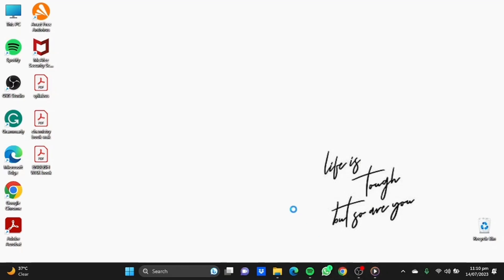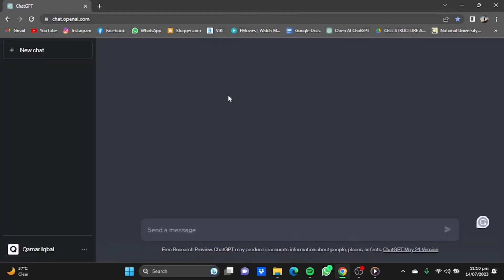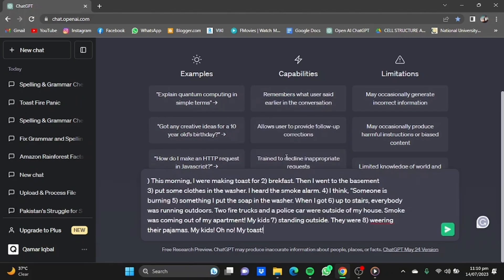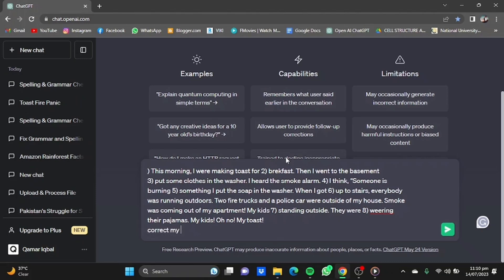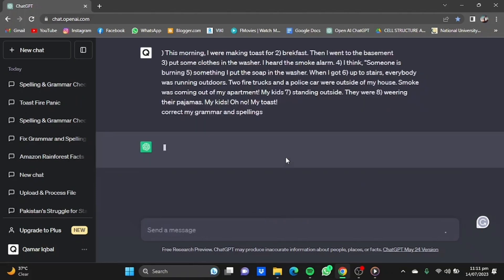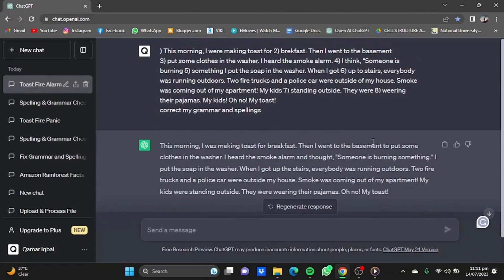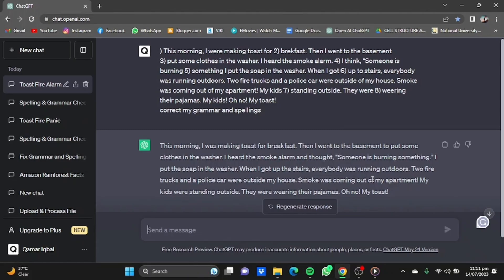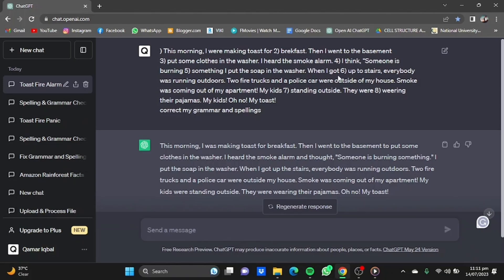How To Use ChatGPT To Check & Correct Grammar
You want to use ChatGPT to check grammar and spelling of a text and it should also correct it? In this video, I am going to show you the right prompts to use.